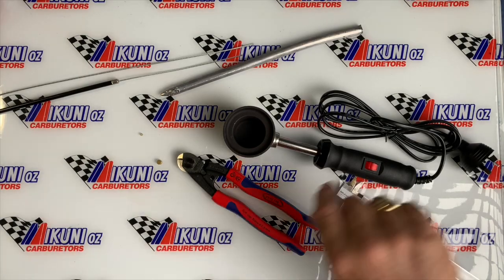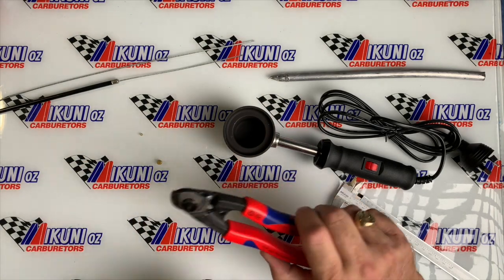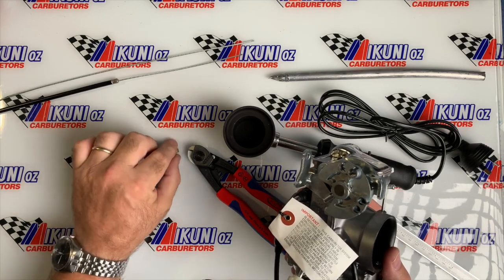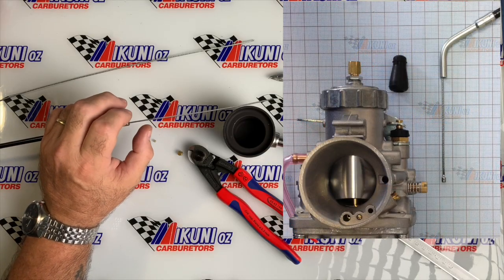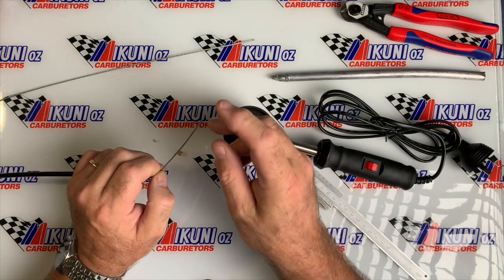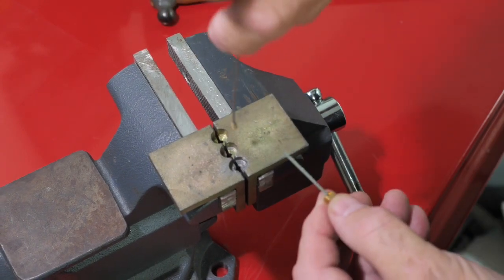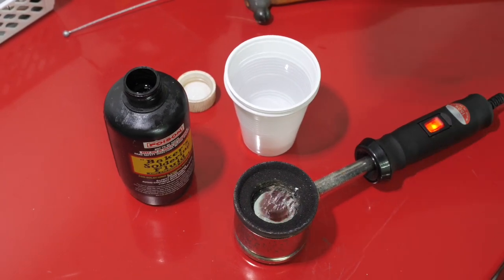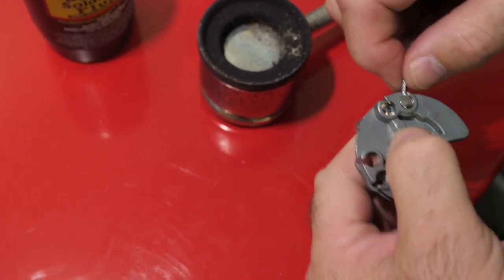MikuniOz - How to Solder on a new a cable end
This video explains how to solder on a new cable end fitting to use on your Mikuni Carb